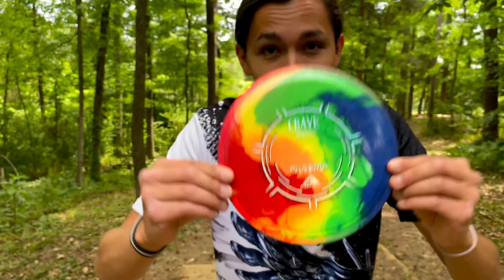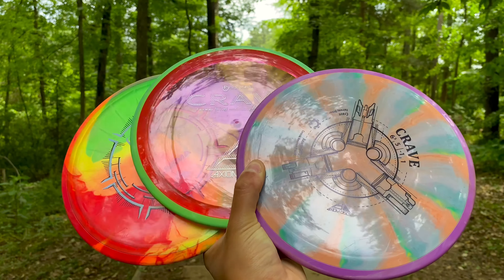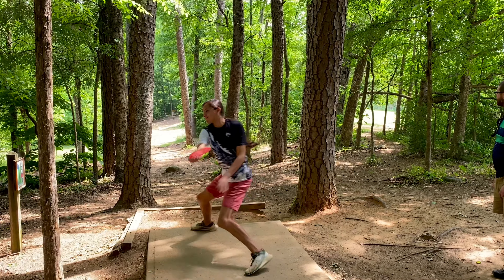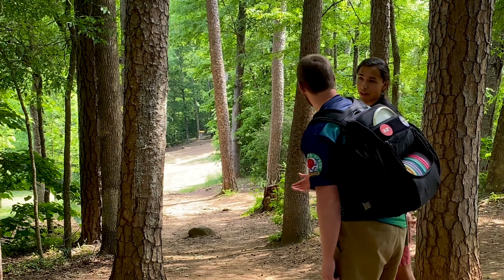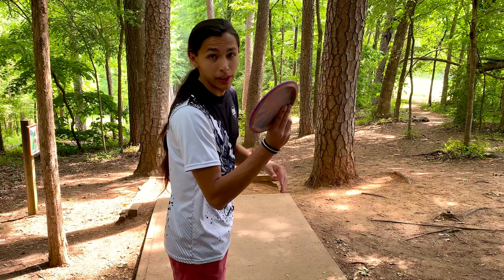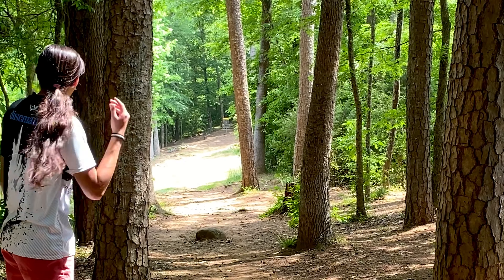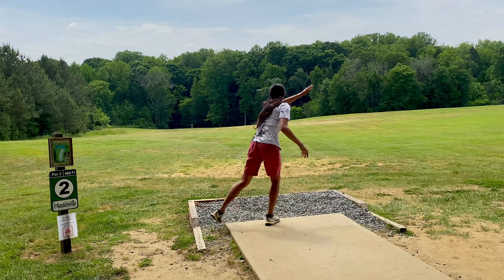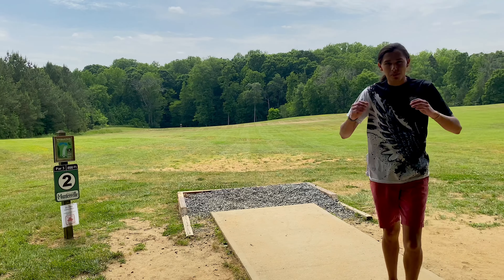YOU NEED THIS DISC IN YOUR BAG!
The Crave has been an absolute staple in all of the QCD member's bags! Go get on now at throwanotherround.com